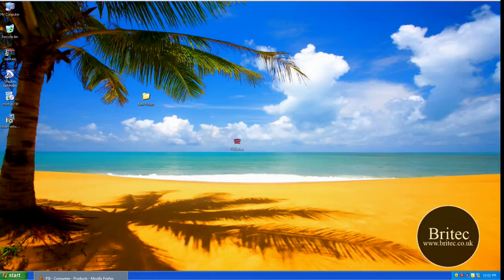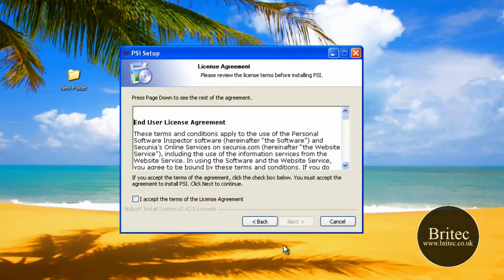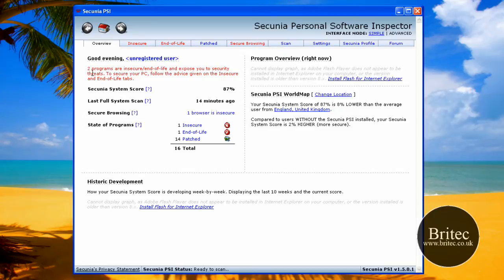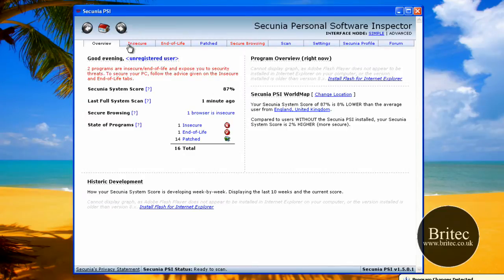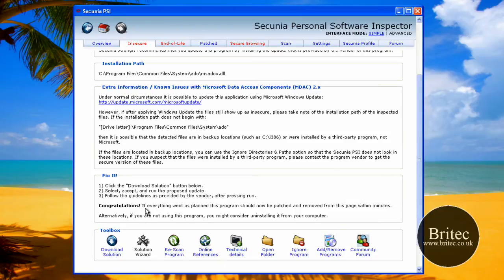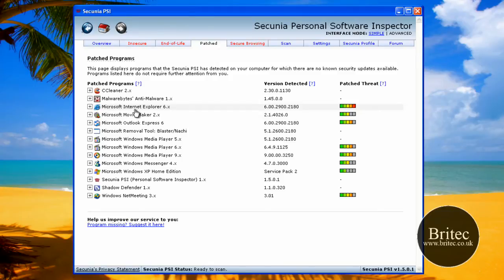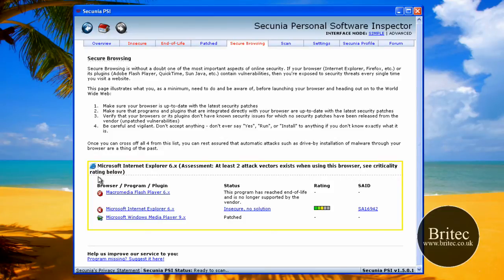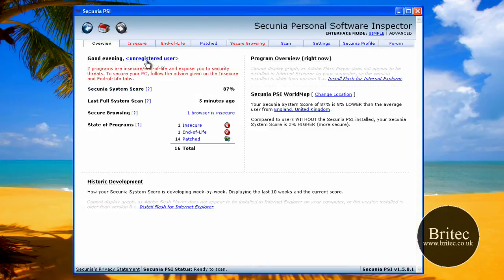Secunia Personal Software Inspector by Britec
Secunia Personal Software Inspector

The Secunia PSI is aFREE security tool designed to detect vulnerable and out-dated programs and plug-ins which expose your PC to attacks. Attacks exploiting vulnerable programs and plug-ins are rarely blocked by traditional anti-virus and are therefore increasingly "popular" among criminals.

The only solution to block these kind of attacks is to apply security updates, commonly referred to as patches. Patches are offered free-of-charge by most software vendors, however, finding all these patches is a tedious and time consuming task. Secunia PSI automates this and alerts you when your programs and plug-ins require updating to stay secure.

why not join our tech forum